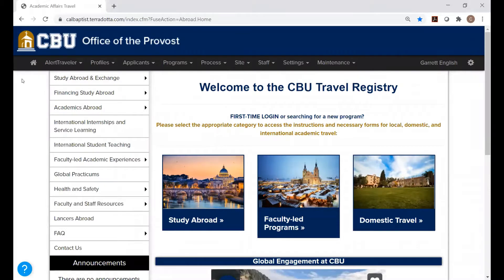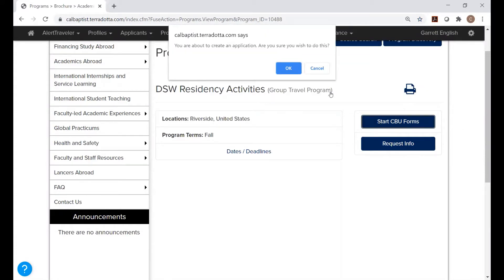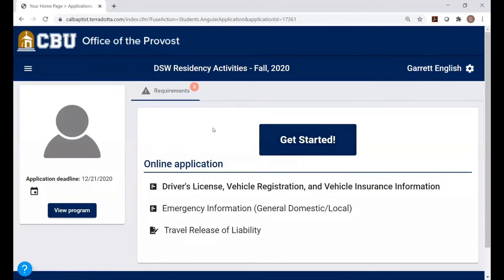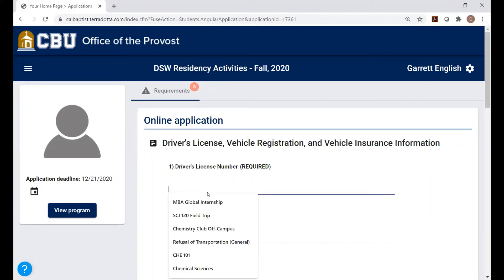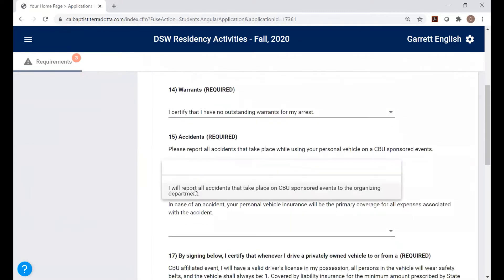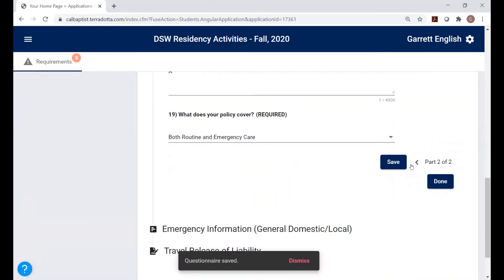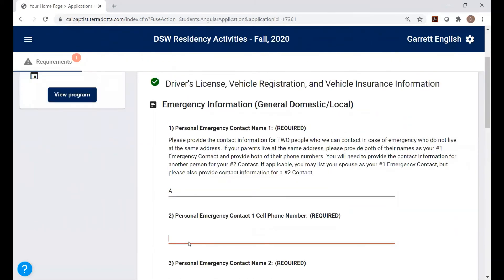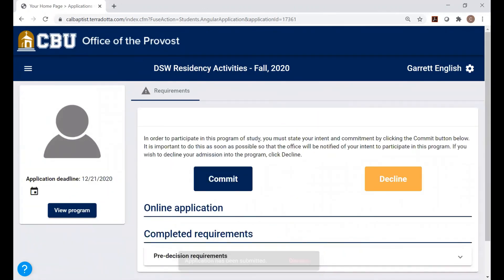CBSS Terra Dotta Walkthrough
A walk through of the online forms on Terra Dotta required by CBU for students in EGR103 Service-Learning.